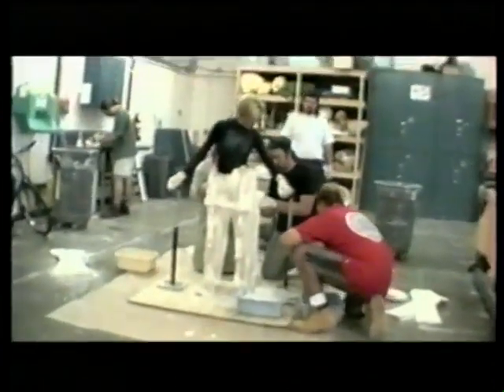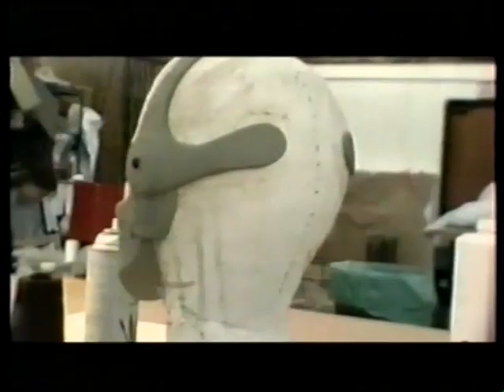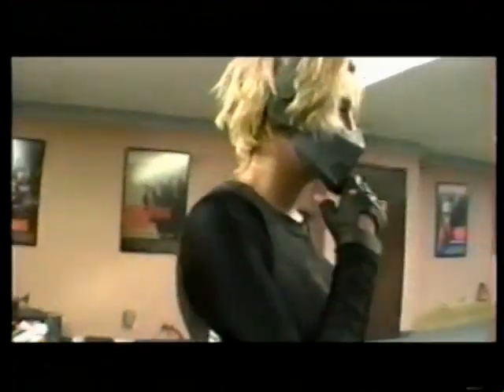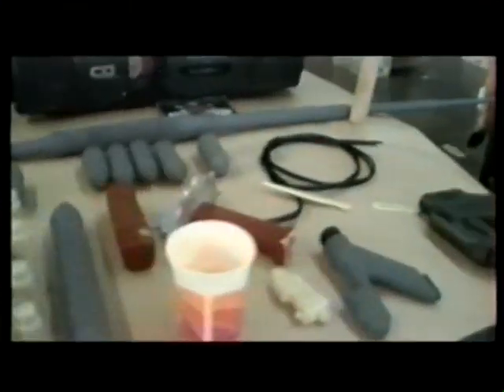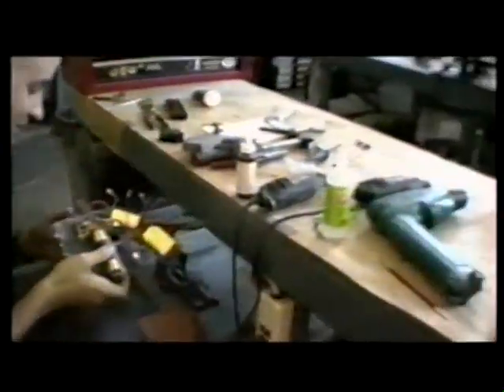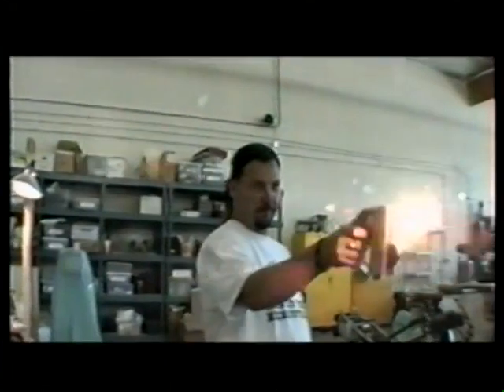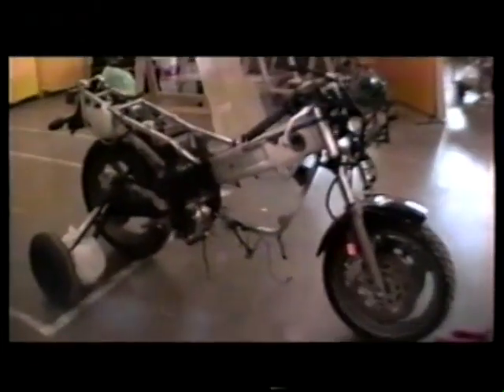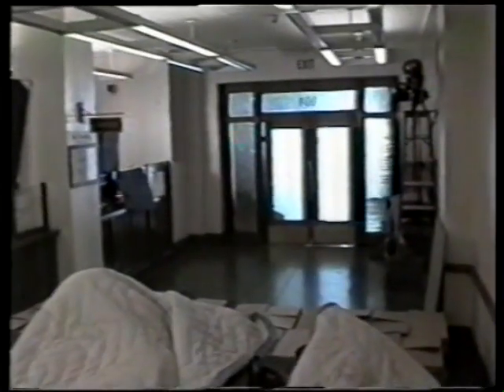The Demolitionist (1995) - 1995 Interview with famous make-up artist/director Robert Kurtzman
A 1995 American science fiction/action superhero film directed by famous make-up artist/director Robert Kurtzman, produced by Donald P. Borchers, written by Brian DiMuccio, Anne Kurtzman, Robert Kurtzman and Dino Vindeni, starring Nicole Eggert, Richard Grieco, Bruce Abbott, Heather Langenkamp, Susan Tyrrell and Tom Savini. This was Kurtzman's first film as a director after co-founding KNB Effects Group.

The film starts in the not-too-distant post-apocalyptic dystopian future. The mayor of Metro City (Susan Tyrrell) introduces a law banning all guns in the city.

Cut to the execution of the Mayor's  mortal enemy, Mad Dog (Richard Grieco), and his brother Little Henry. As the switch is about to be pulled on the twin electric chairs, one of the guards turns on the executioner and the brothers are freed. Little Henry is killed during the escape however Mad Dog manages to escape from Death Row.

Flash-forward a little way and Mad Dog has reclaimed his throne as gang leader, and is back to wreak havoc on Metro City.  He stages an unsuccessful attempt to kill the Mayor by attacking the mayors office ("Isn't it a bit late to be cleaning windows?".. smash! Ratta-tat-tat!)

Female police officer Alyssa Lloyd (Nicole Eggert, a blonde bombshell from BAYWATCH) is then sent undercover as one of Mad Dog's gang members, to infiltrate and get in a position to take him down again.

Unfortunately, Mad Dog isn't that dumb and realizes what's going on. Alyssa's partner gets exposed and is forced to play a game of Russian Roulette and dies. Alyssa is then mortally wounded in the line of duty by Mad Dog as a message to the Mayor that he’s back.

On her death bed in hospital, cold-hearted government doctor/scientist (Bruce Abbott) who badly needs to prove himself to the Mayor has created a project called Lazarus to clean up the town. He asks Alyssa if she wants a new life. She gasps in agreement then passes away. only to be brought back to life from the dead as an invincible zombie warrior, in true comic-book form, resurrected to serve ... as THE DEMOLITIONIST, the ultimate crime-fighting weapon in a city overrun by criminals and internal corruption. He gives her a kevlar suit, superfluous mask and twin custom automatic pistols. Like Robocop, they are 'encoded' for her use only. But better than Robocop's police cruiser is the motorbike she receives.Then he sets her loose on Mad Dog & his morally degenerated gang, capable of anything.

Her blood has been replaced with nano-bots that repair her body when she's injured. The catch is she needs daily transfusions or she literally decays. So, every night the Demolitionist is forced to undergo horrific injections of doses of blood-substitute plasma which keep her alive and deadly. The scientist seems to forget that his prize specimen was/is a woman, with very human feelings, whose main psychological conflict is that she isn't comfortable with the fact that she is dead yet  she still has full control over herself, and is functioning better than ever thanks to her new high-tech blood.  At first, she doesn’t want to live, but then her thirst for revenge on Mad Dog and his crew keeps her flame lit.

With her high-tech armor and armory, she yearns for her former life, but is obsessed with tracking down her murderers, Mad Dog and his criminal biker gang, while engaging in the requisite shoot-outs and explosions.

Comparisons with "RoboCop" (1987) are inevitable. Both films are about cops who die and are re-animated by the use of modern technology, and there are some superficial similarities, but "The Demolitionist" is a lot darker, the humor has more edge, and the final scenes bring the narrative to a brilliant conclusion!

One interesting touch is how bullet impacts are visualized. Red powder squibs are used instead of blood when victims are shot, and the guy who gets hit goes down in a red cloud.

Due to Kurtzman's work on many genre films as a make-up artist, he was able to recruit an impressive cast, featuring a parade of cameo appearances from numerous '80s genre stars! These include Bruce Abbott (RE-ANIMATOR) as a stuffy doctor, Heather Langenkamp (A NIGHTMARE ON ELM STREET), Dan Hicks (Joe from EVIL DEAD 2), Reggie Bannister (the PHANTASM series) Joseph Pilato (Rhodes from DAY OF THE DEAD), fellow make-up artist/ actor Tom Savini (FROM DUSK TILL DAWN) and finally everyone's favourite shemp, Bruce Campbell (THE EVIL DEAD)  makes an uncredited cameo appearance at (1:18:08), as one of Mad Dog's gang members.

The movie came about in the wake of Kurtzman’s collaboration with producer Donald P. Borchers on "Doppelganger" (1993). In 1991, Kurtzman hired a then unknown Quentin Tarantino to pen a vampire flick he was hoping to lens called "From Dusk Till Dawn". Kurtzman offered Borchers "The Demolitionist", partially in exchange for Borchers agreeing "From Dusk Till Dawn" did not infringe on the copyright for his I.P. "Vamp" (1986).